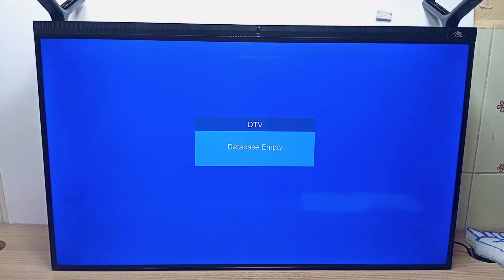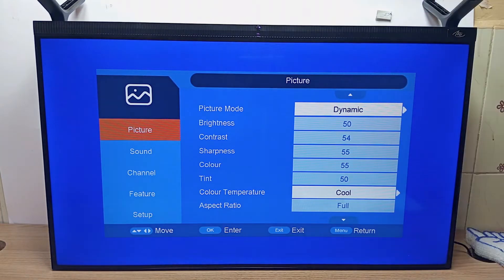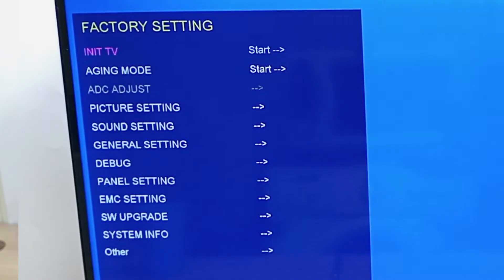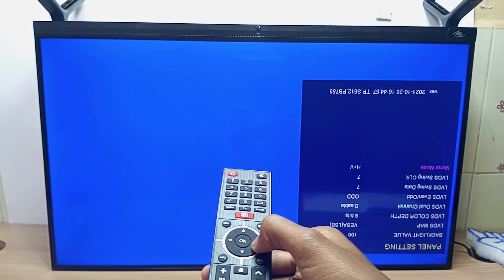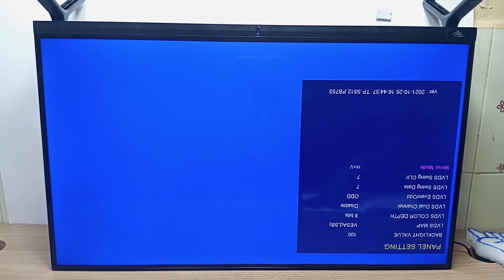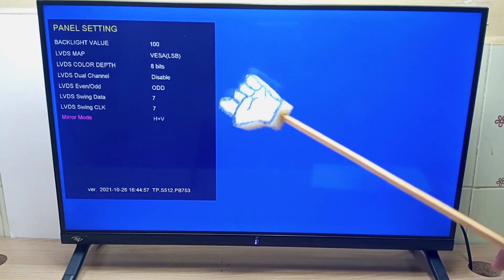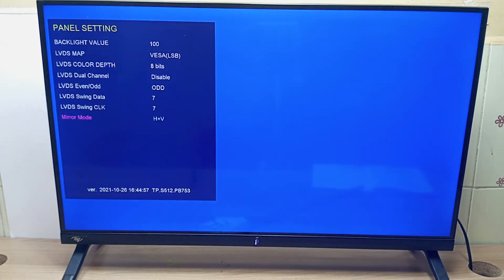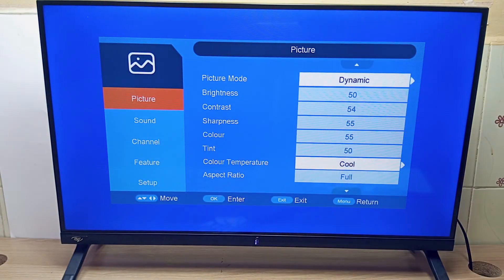itel & Syinix TV Upside Down Picture Resolved; Invert 180 Degrees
The Mirror Mode feature found in Itel/Syinix TV hidden factory service menu will enable you to flip the picture on the screen by 180 degrees. Upside down pictures will be made upright again.

The picture can become upside down after changing either the screen or motherboard.

Steps
1. Press MENU+1147
2. Go to Panel Settings
3. Go to Mirror Mode
4. Use right navigation button to change mirror mode state

There are only two mirror mode stares; Disabled and H+V.

0:00 Enter Factory Setting
0:33 Mirror Mode